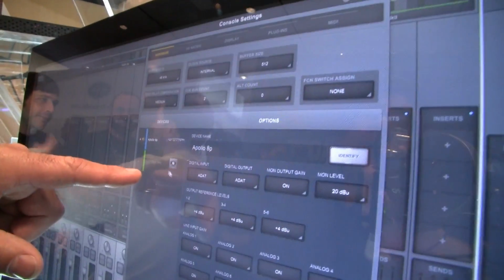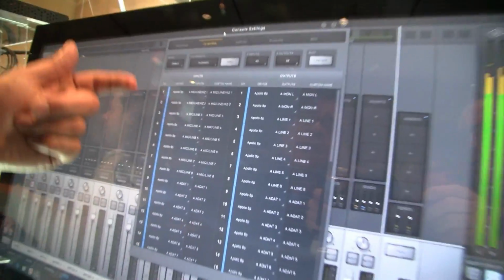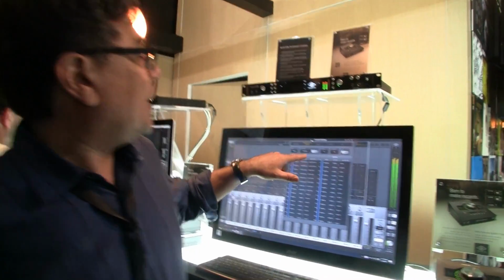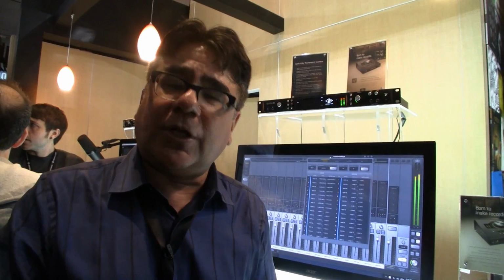NAMM 2017: Universal Audio Windows Support